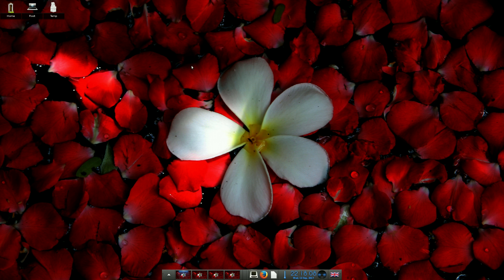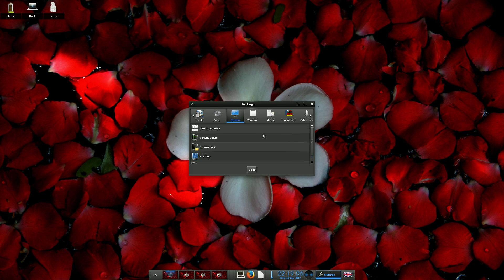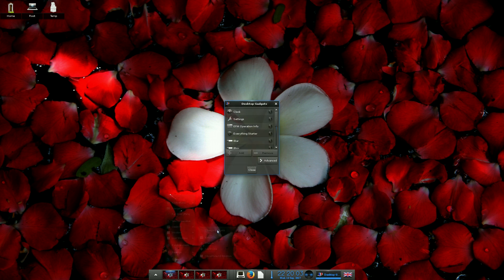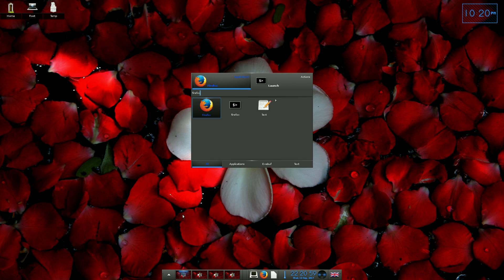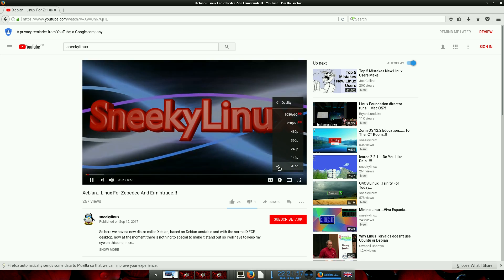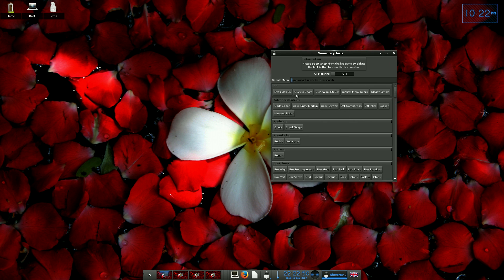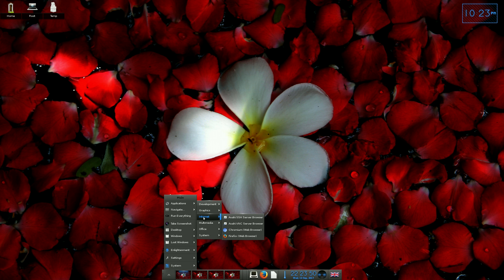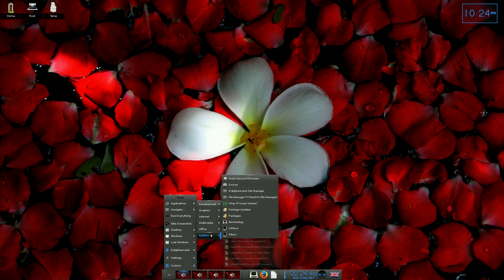Arch Linux With Enlightenment.....Light And Bright..!!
Now here we have arch Linux with enlightenment installed as it's desktop and nice and fast it runs too, to be honest with you if you want a quick desktop experience it may be the way for you to go with arch as its ram usage is low and uses not a lot of your cpu, so give it a try, you may like it. nice..